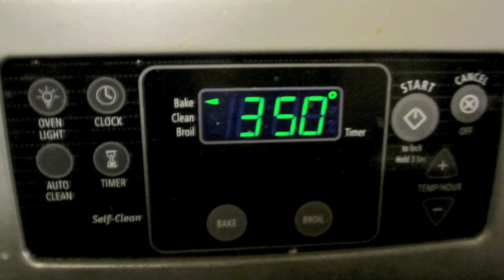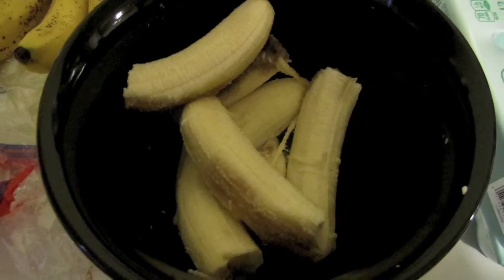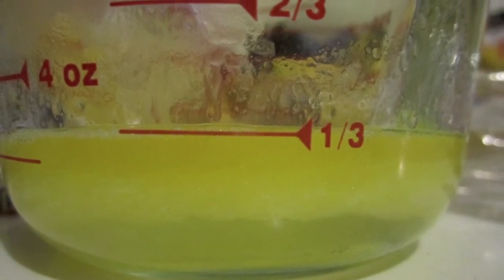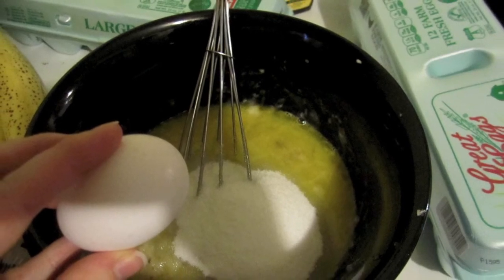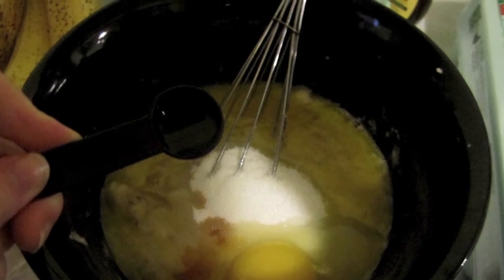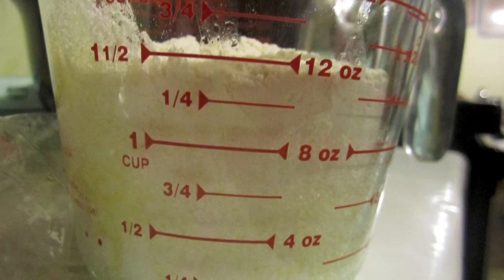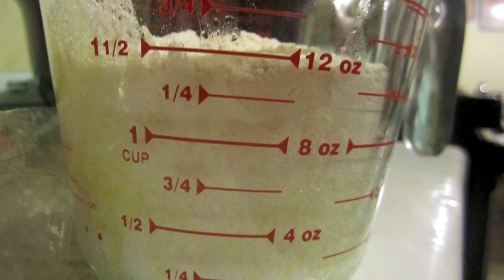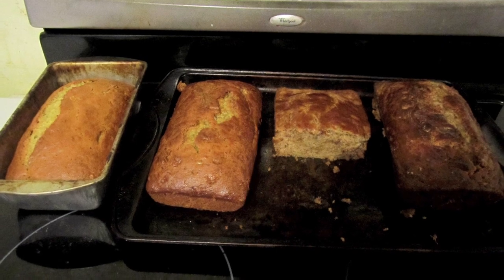EASY BANANA BREAD *FOOD FRIDAY 31*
This is a recipe I go to when Im in a hurry. Its not my favorite but works in a pinch :) add nuts or whatever extras you want. I'll try to get my favorite recipe up someday ha ha

Cook time will vary :) so check after 40 minutes. It can take up to an hour per loaf. If doing muffins check after 20 minutes. I always butter my pan too :)